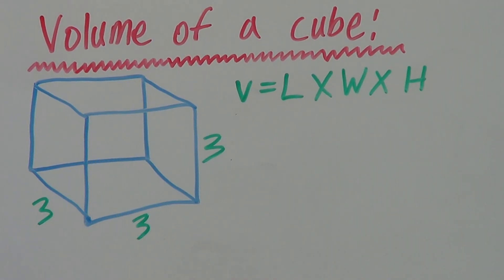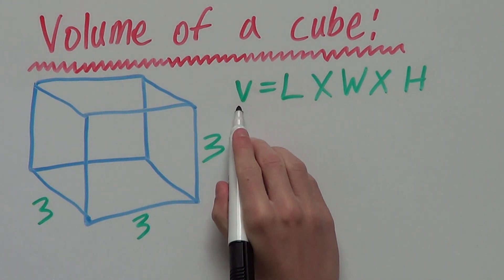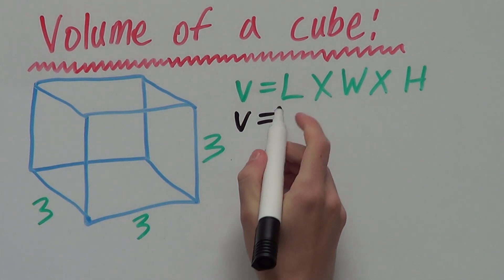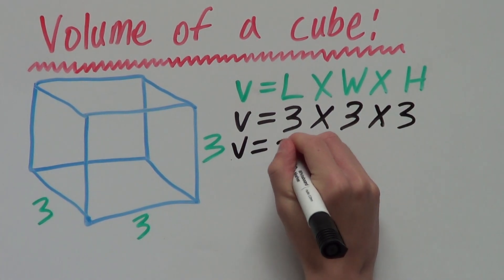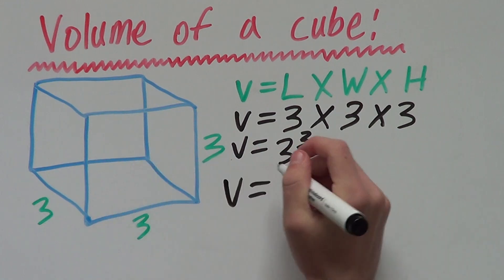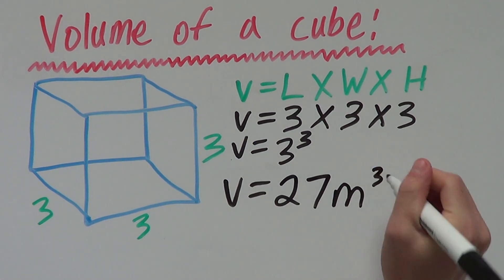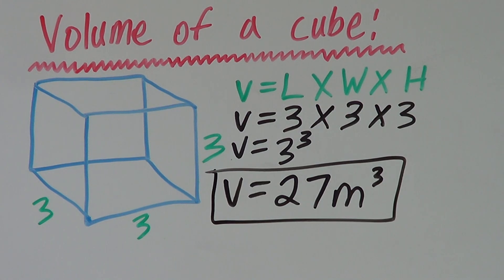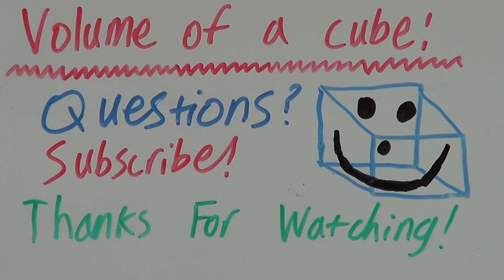How to find the volume of a cube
In this video we look at how to find the volume of a cube. The volume of a cube is found using the volume of a cube formula. We look at two explained practise problems to help you understand this!